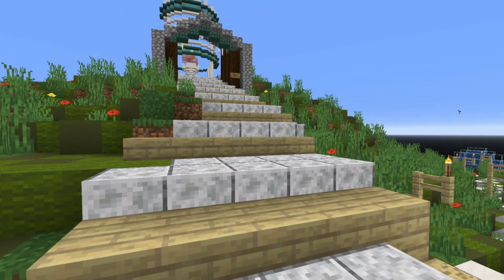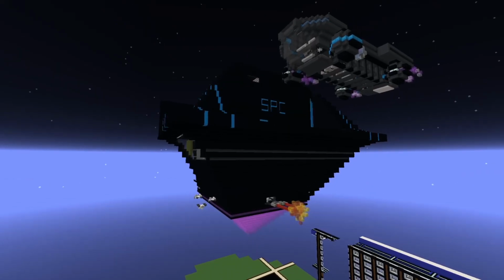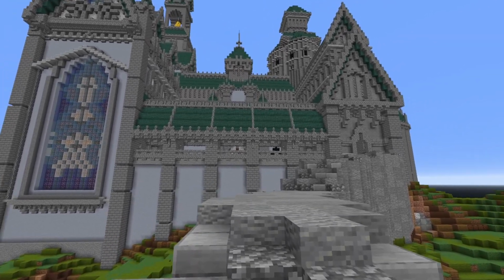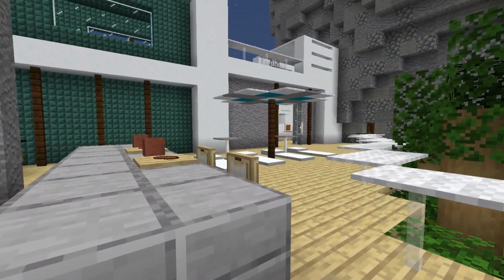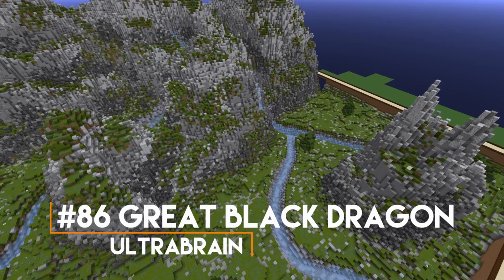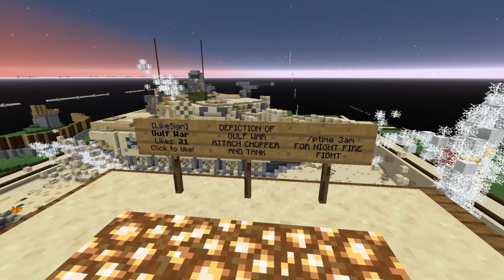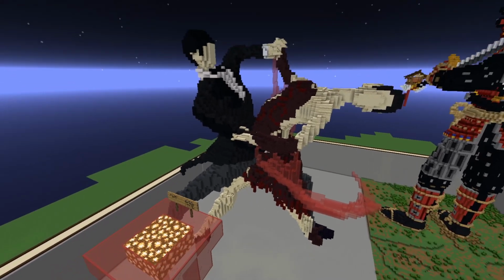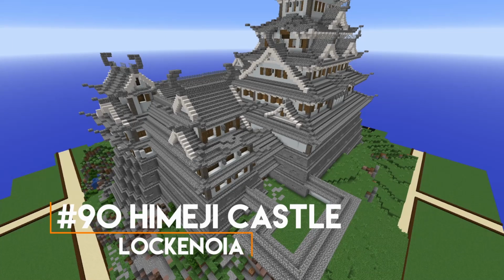How to be a better creative minecraft builder episode 6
Want to be inspired with your creative Minecraft building? need some fresh ideas and inspiration? look no further than this series as I take a contstructive look at peoples submitted plots to find what's hot and what's not.